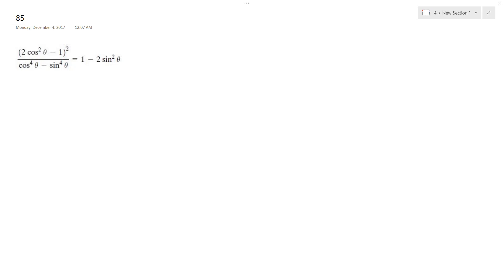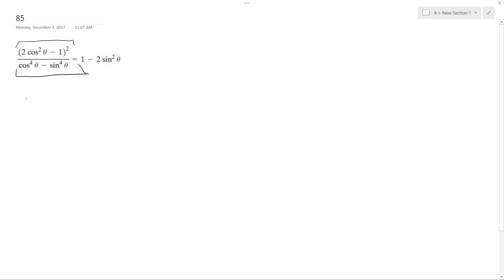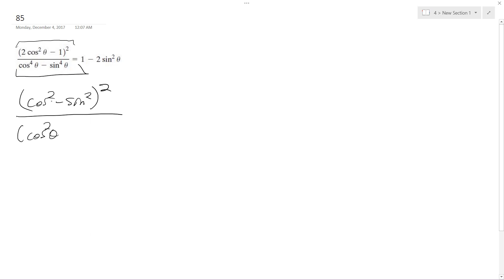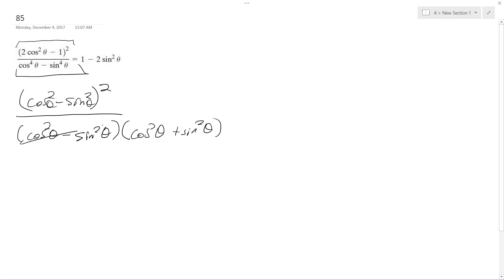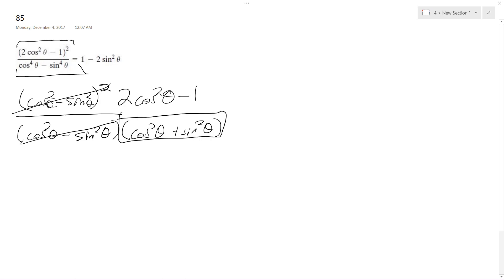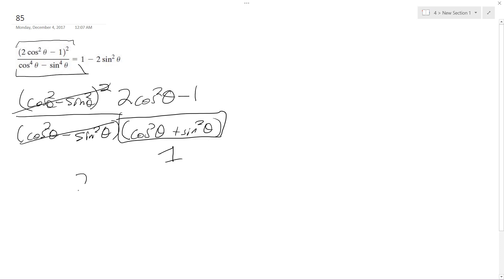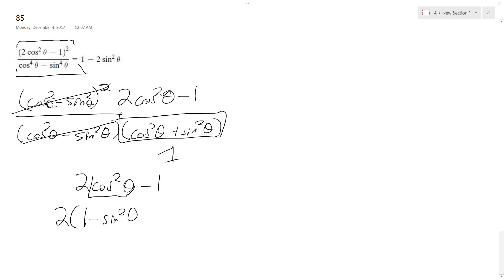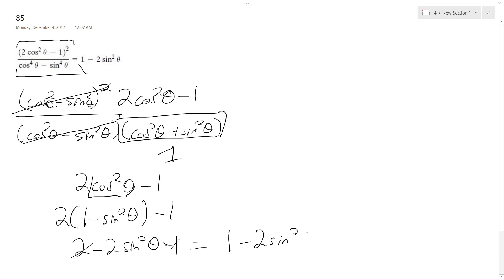(2cos^2(x) - 1)^2/(cos^4(x) - sin^4(x)) = 1 - 2sin^2(x)